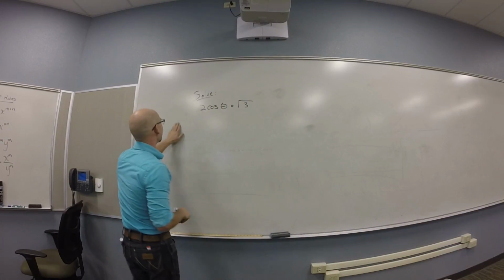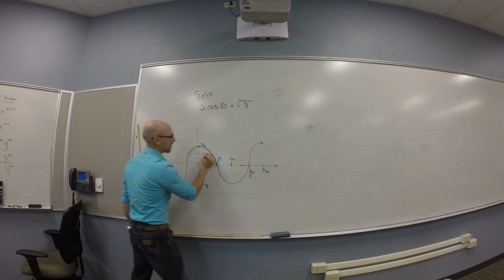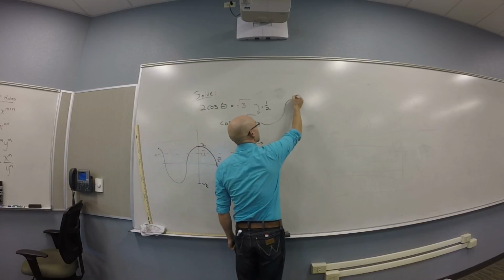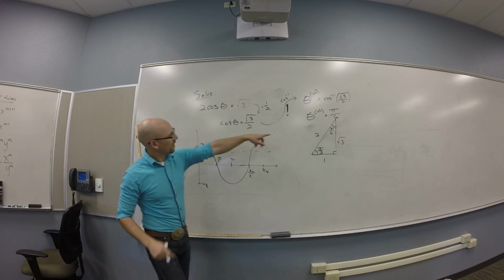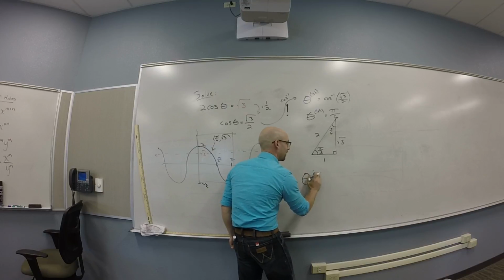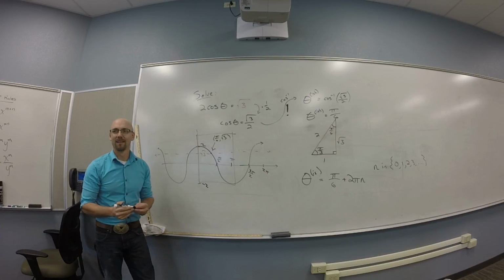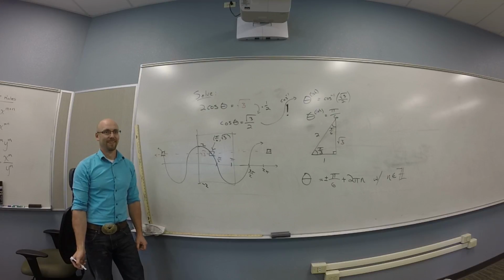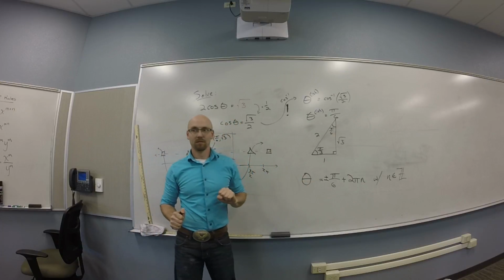Solving Trig Equations - Example 1